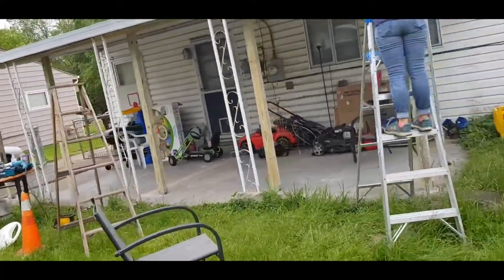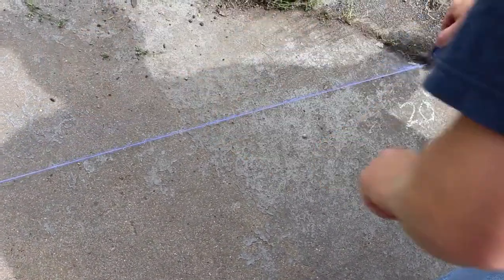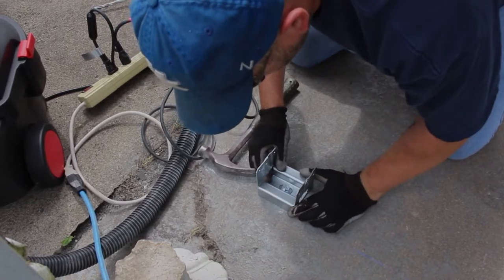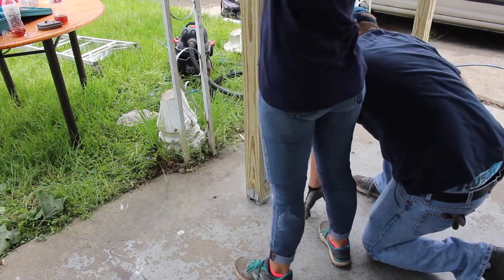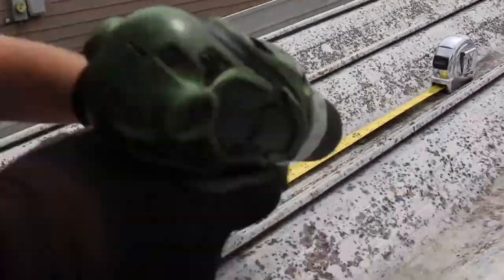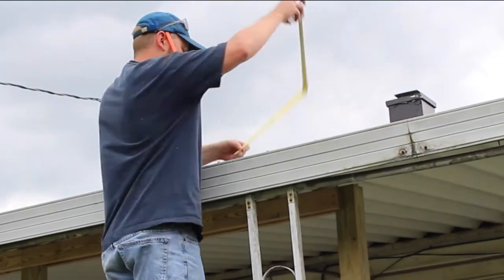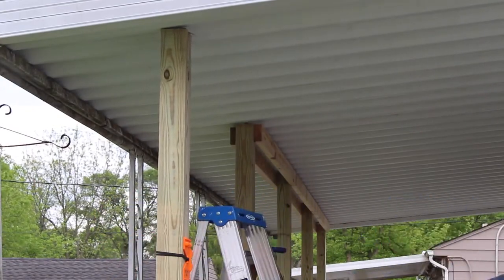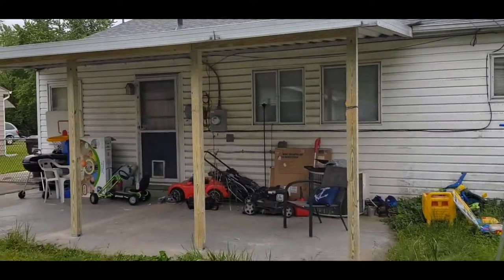HOW TO INSTALL POSTS FOR AN AWNING - POSTS FOR PATIO COVER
In this video you will see how to install posts for an awning (or patio cover).  Watch as I show you how I install wooden posts on a patio to take the place of old rusted metal rails.

"Dragons" by Kai Satoshi (children's book)